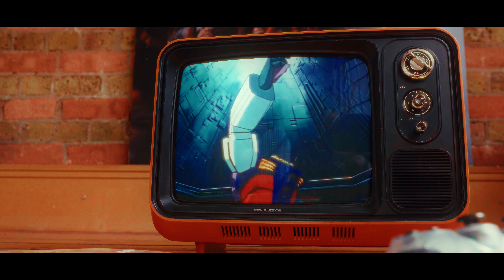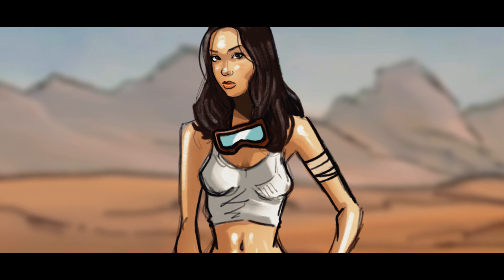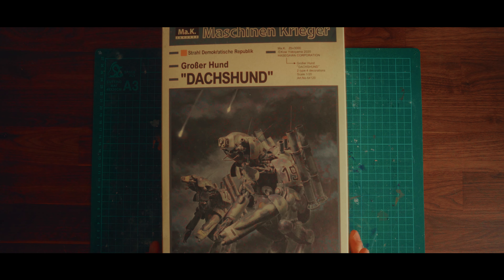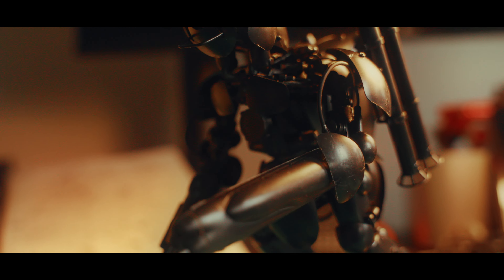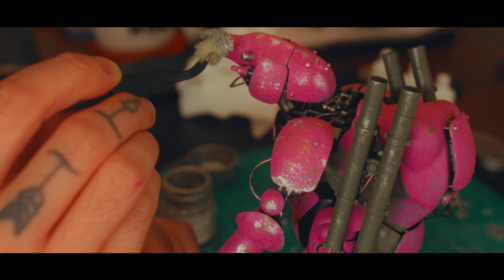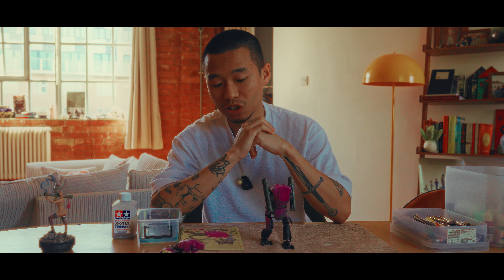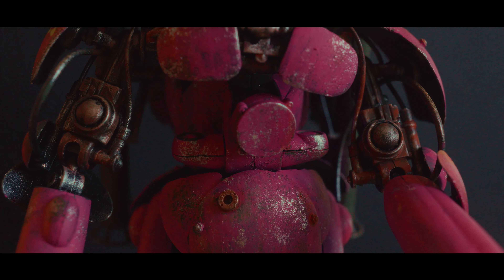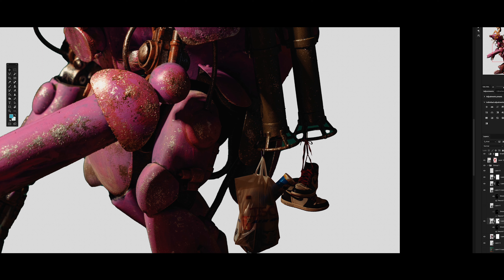I built a robot for a photo | mech anime inspired photoshoot, my creative process, behind the scenes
Thanks again for hanging out with me!

00:00 Intro
00:38 The Backstory
01:54 The Plan of Action
02:14 The Build
03:37 Painting
04:10 Weathering
05:08 Final Stages of Painting
06:21 The Mech is Complete
06:47 The Shoot
07:59 The Reveal
08:41 Outro

➫ My Photography Camera: A7R IV
➫ My Cinematic Camera: FX30
➫ My Main Lens: Sigma 24-70mm 2.8
➫ My Second Lens: Sony 20mm 1.8
➫ My Main Mic: Shure MV7X
➫ My Second Mic: DJI Mic